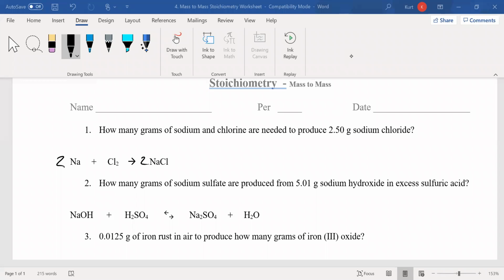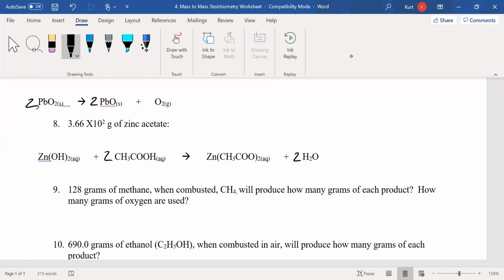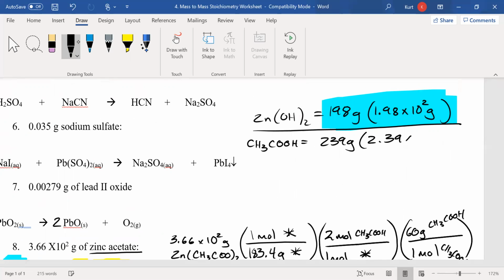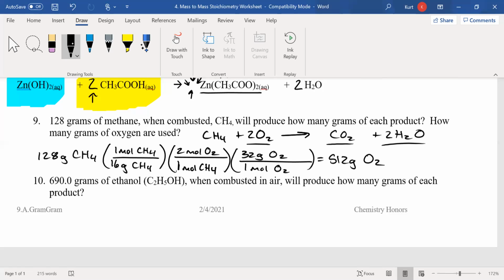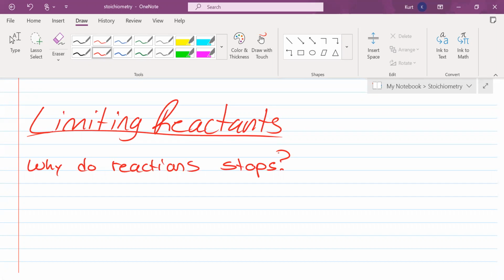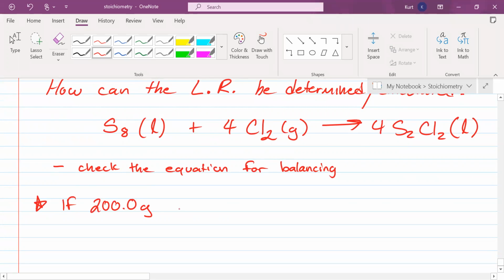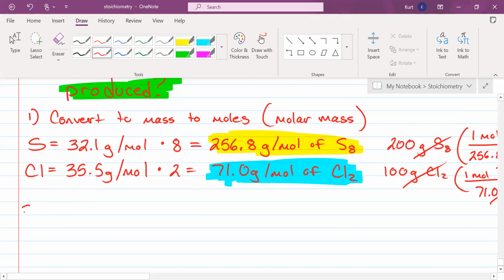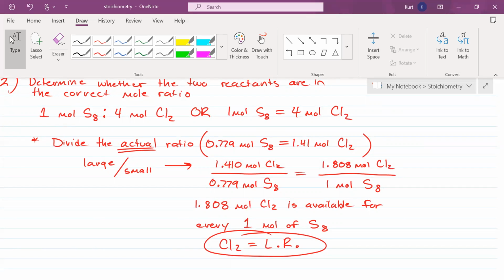Feb 4 - Grading Mass-Mass Stoichiometry wksht, Begin Limiting Reactants